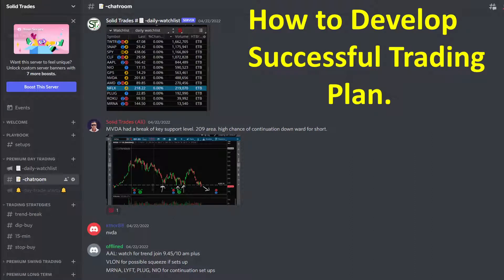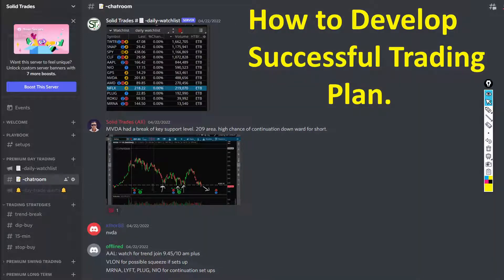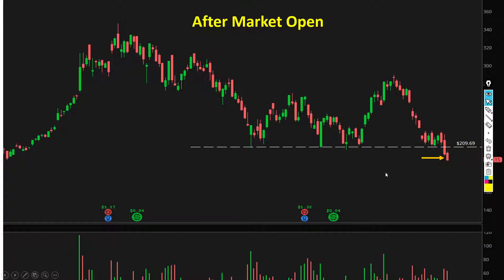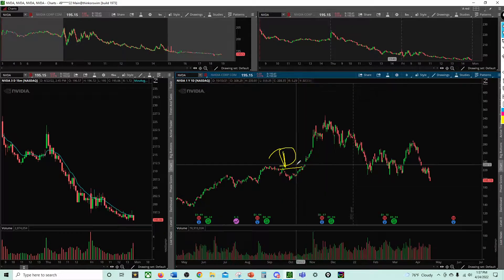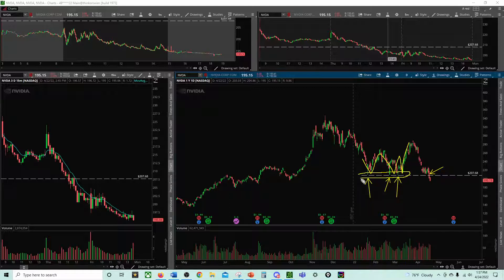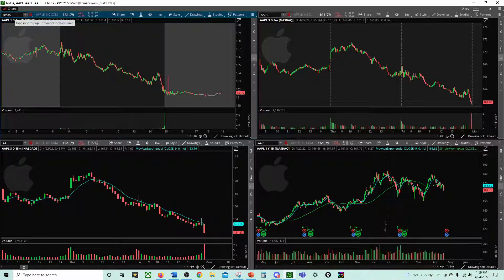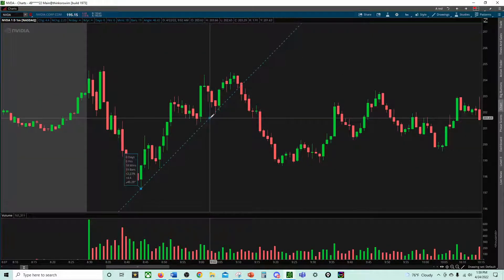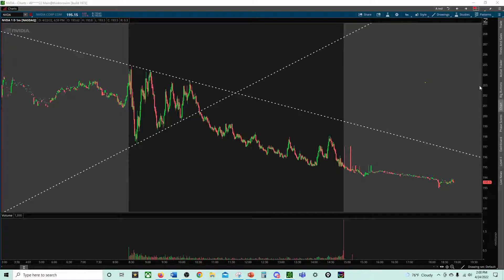How to Develop A "Pre - Market" Trading Plan for Trading Success! (CRUCIAL)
1: Free Watch list before Market open every day
2: Free Hot Stock Alerts: Day and Swing
3: Free Complete trading course